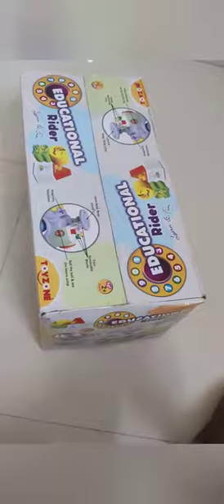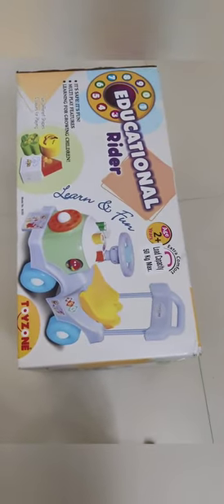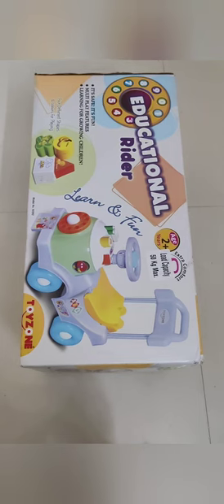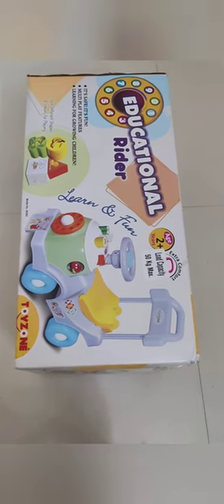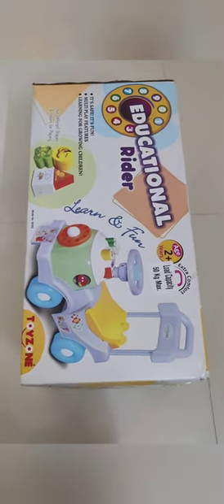my son new toycar